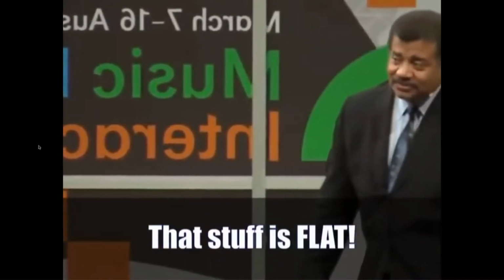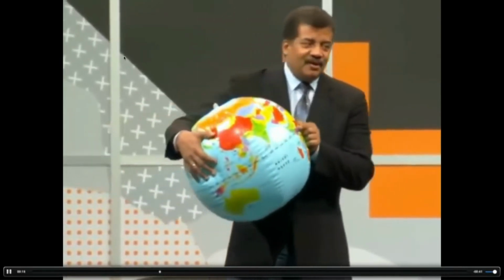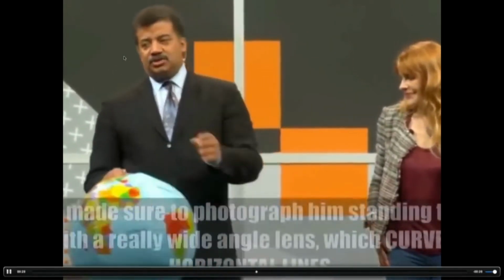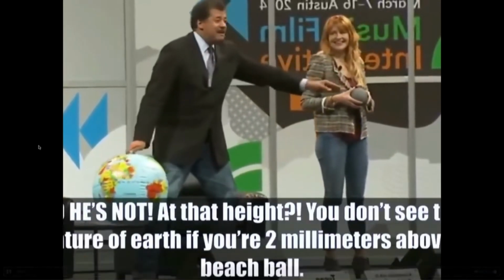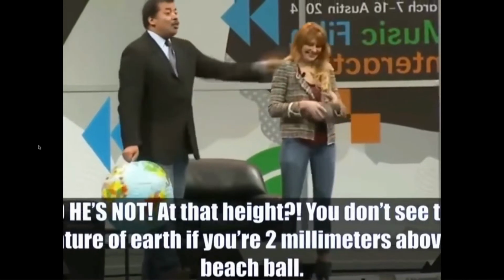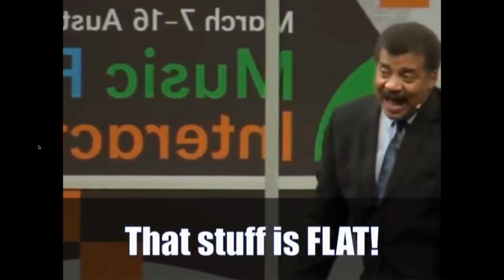Neil deGrasse Tyson even says the Earth is FLAT, but yet we argue The Facts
This is a NO Photoshopped Video 24 miles up...smh. They show us 1 thing on TV and Social Media, then turn around and Divide after everyone believes the 1st story, now when ppl hear the truth, the Lie of the IMAGE still be stuck in peoples head. its like once the lie is out there, it's takes years for the Truth to catch up, but it does catch up, so keep seeking the Truth.👍